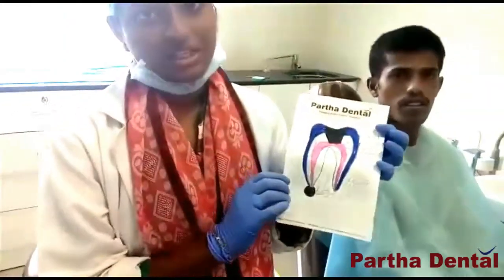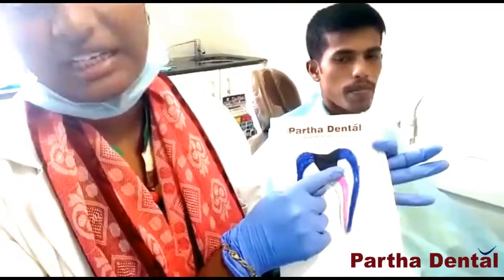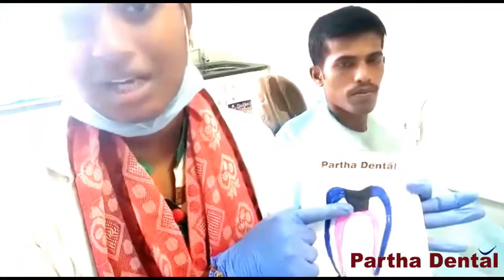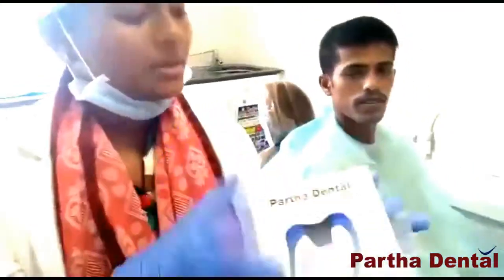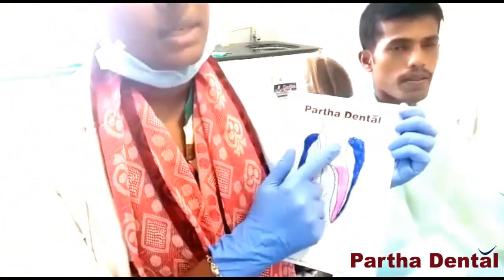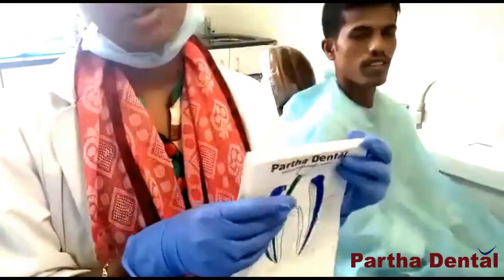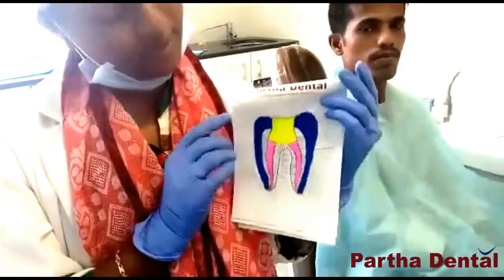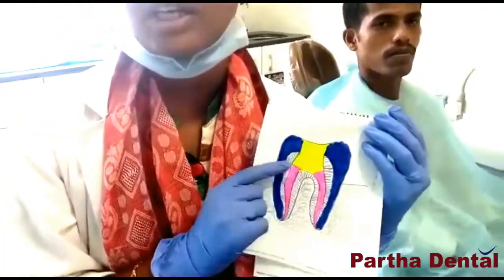Can you fix a decayed tooth? II Partha Dental II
Veneer can repair itself by utilizing minerals from salivation, and fluoride from toothpaste or different sources. In any case, if the tooth rot process proceeds with, more minerals are lost. After some time, the polish is debilitated and decimated, framing a pit. A pit is changeless harm that a dental practitioner needs to repair with a filling.